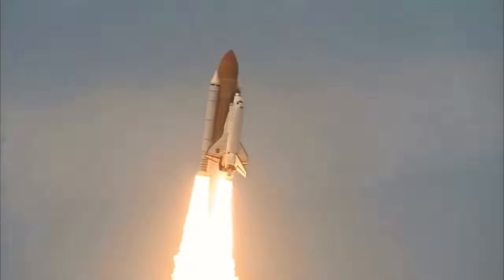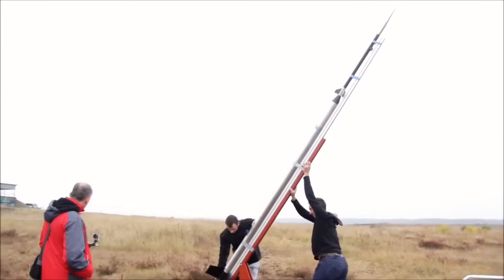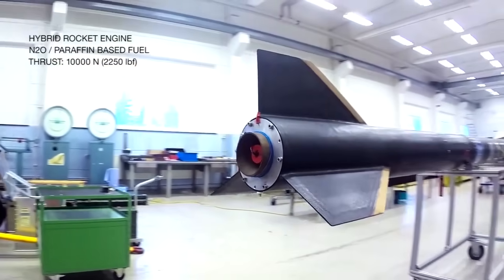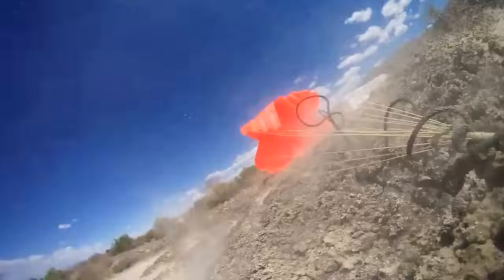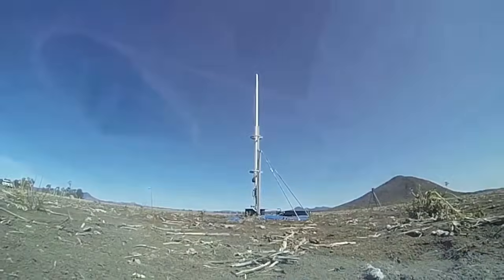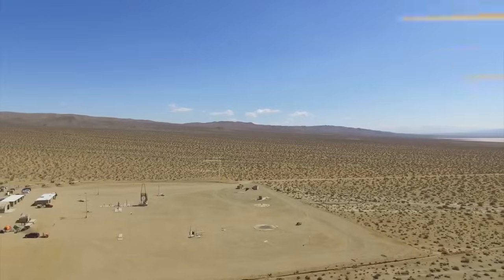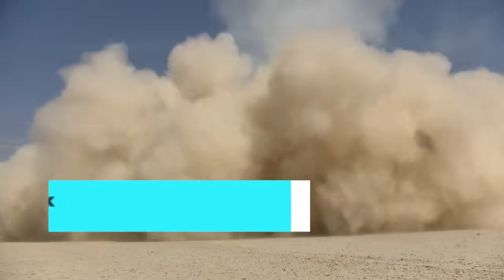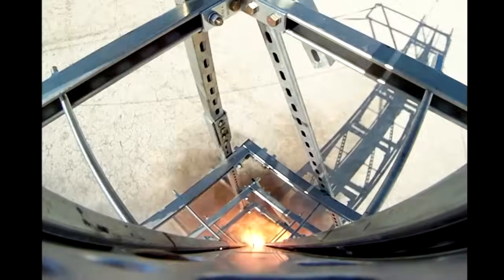10 Homemade Space Rockets that made it into Space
10  Home Made Rockets that made it into Space
The introduction of rockets opened mankind to the beauty of space. And many people desire to go to space, there are many of those trying to make their home made rockets. Here are some of the amazing homemade rockets that did make it into the sky